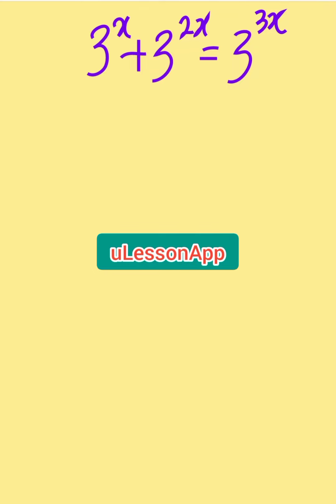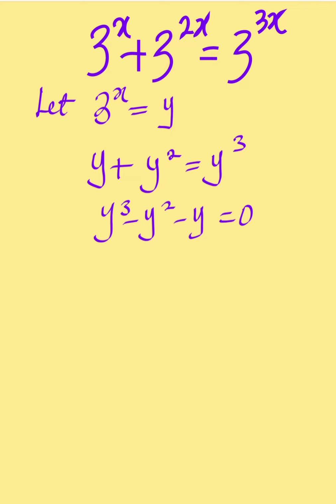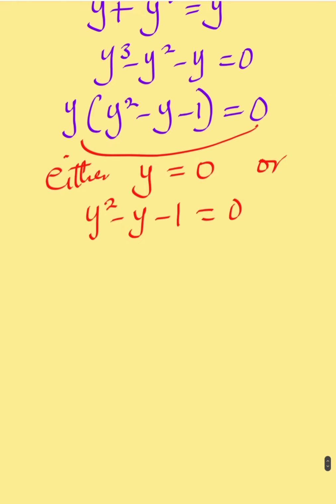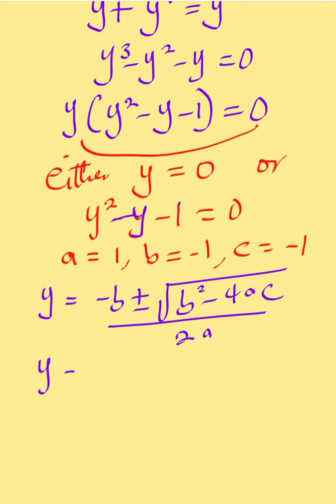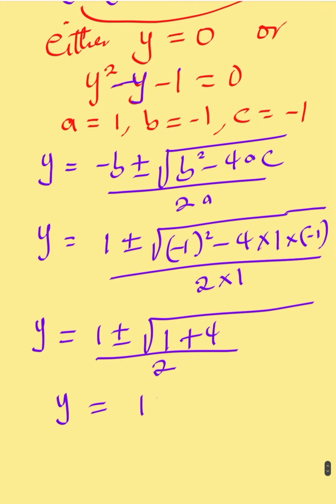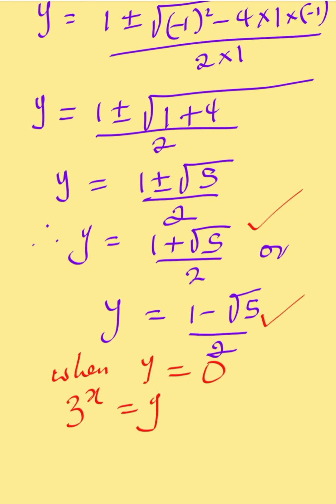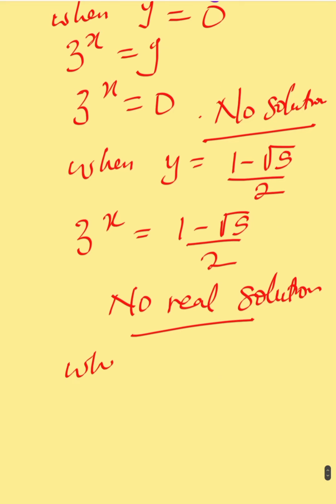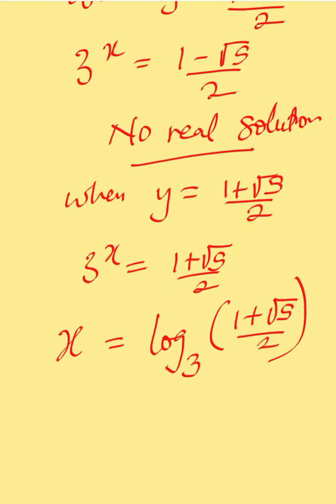Tough Olympiad Maths Problem